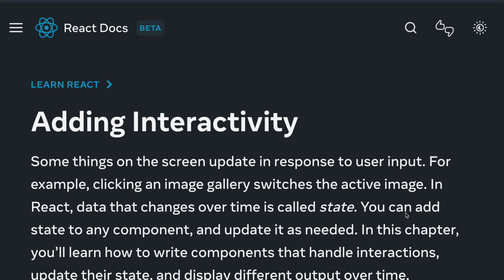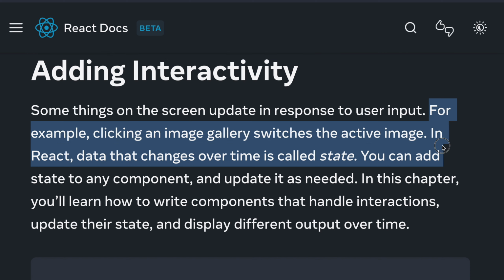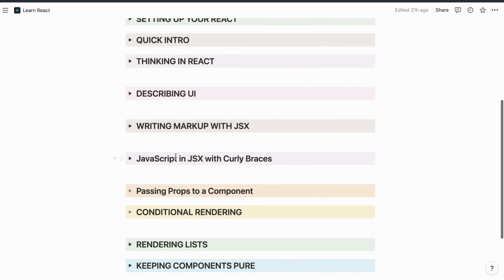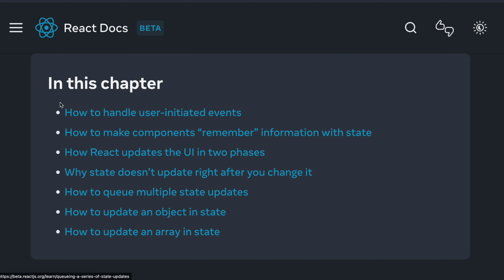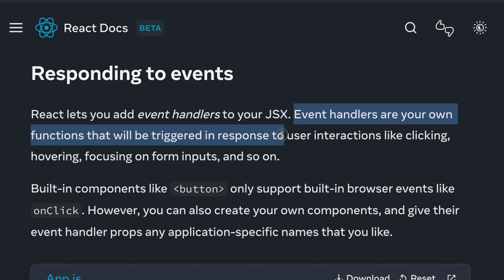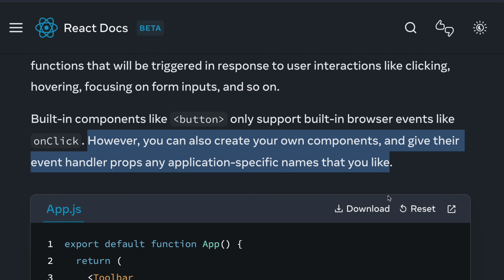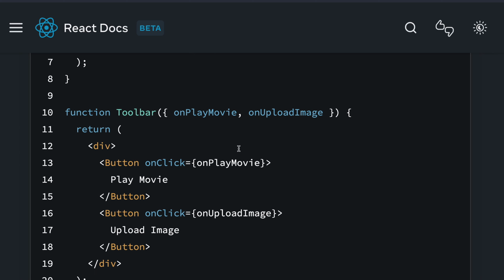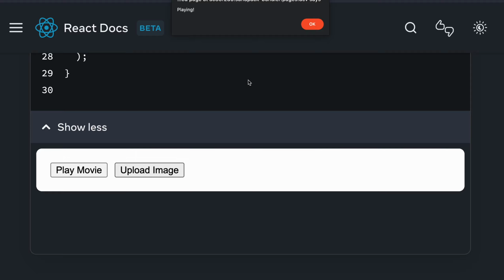Day 16 -Adding Interactivity Introduction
In this video we saw  what we will have to study for handling user interactivity